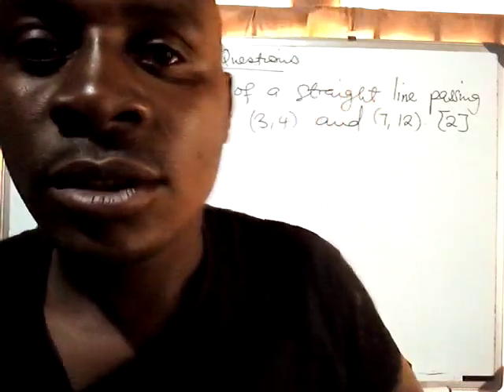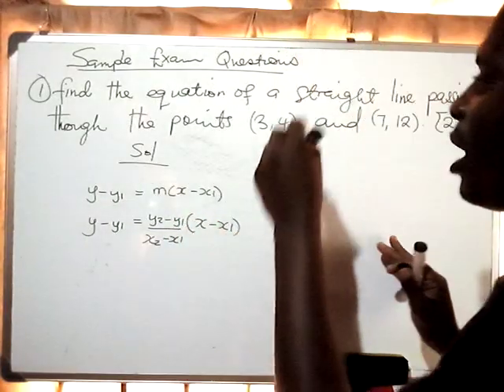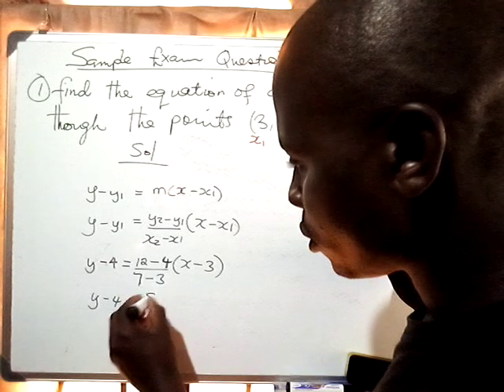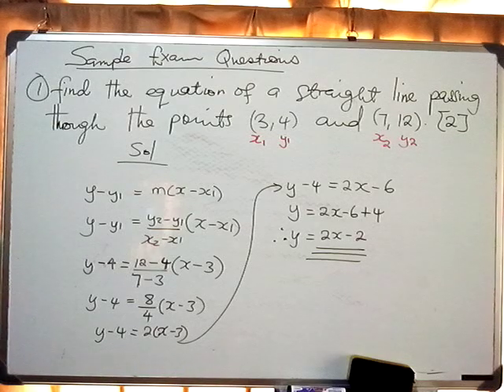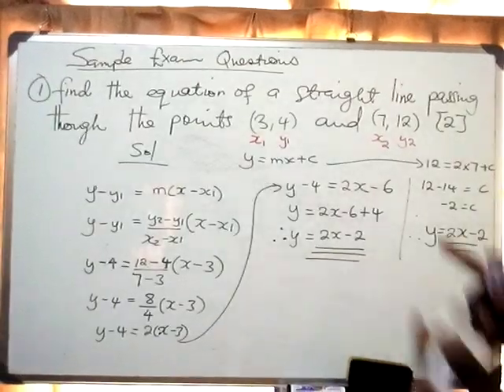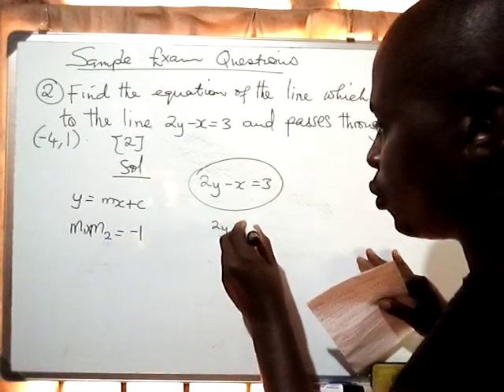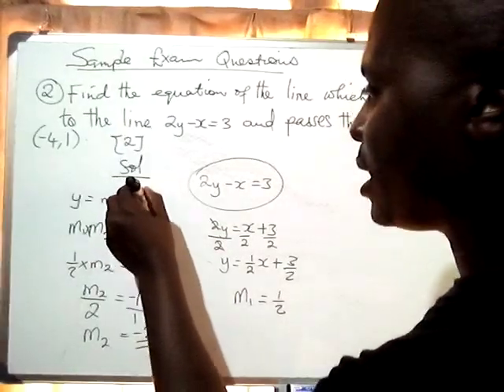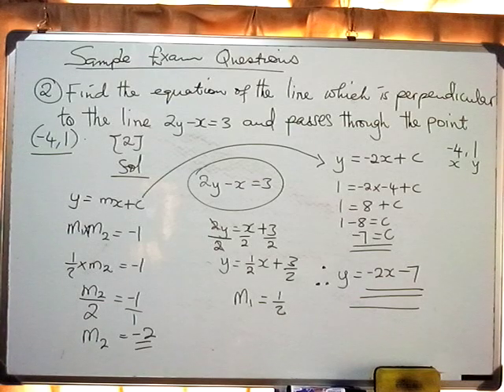Coordinate Geometry L8